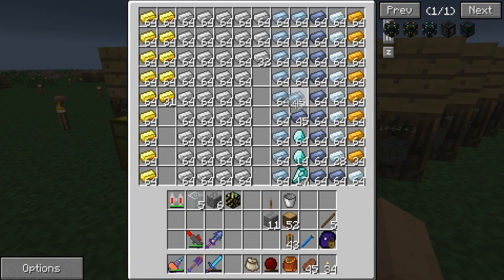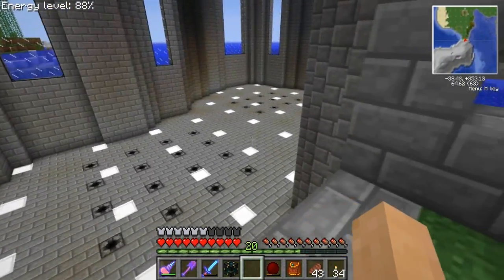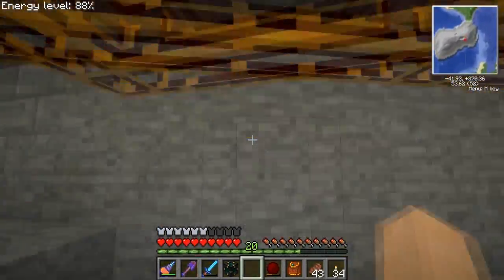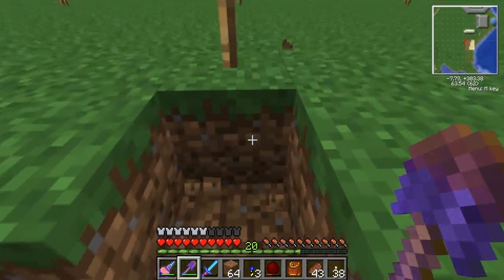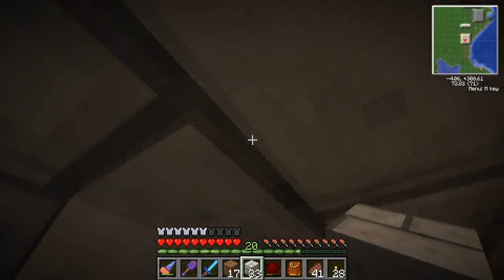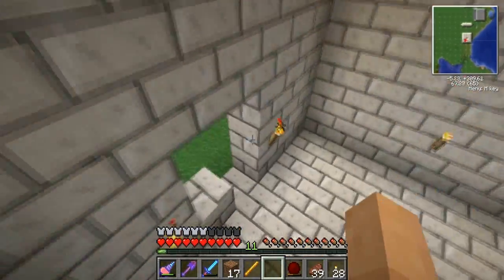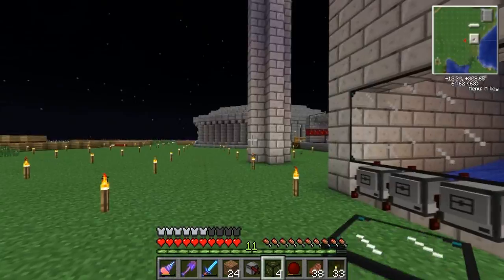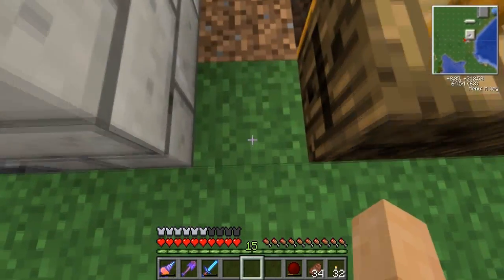Kryllyk Plays FTB - Ep. 20 - Wither Skeleton Spawner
Episode 20 !
We take head towards those dark Skeletons and set up a system to destroy them as they come!  Farm their heads for greater purposes.